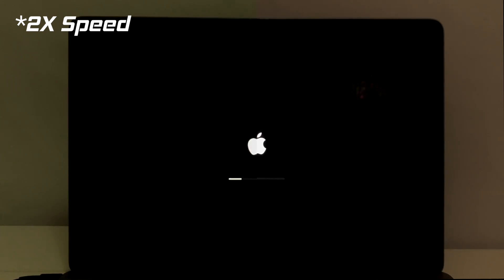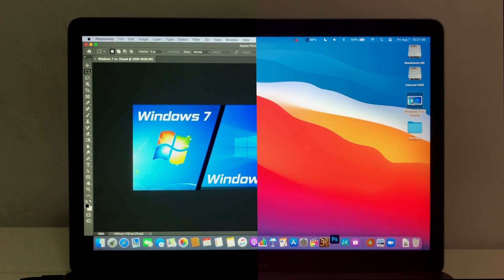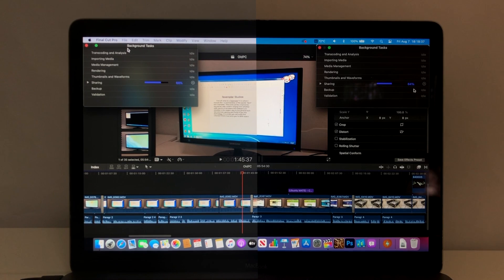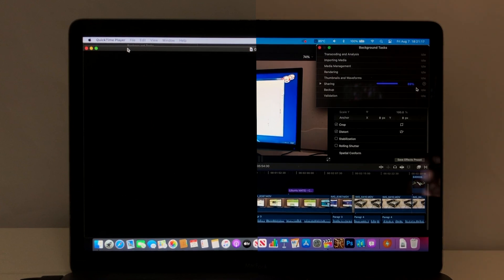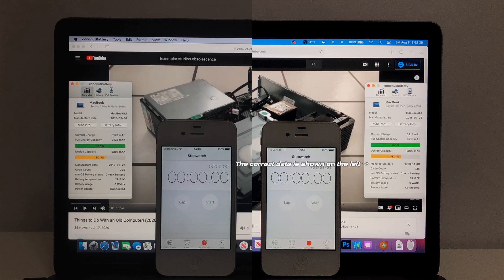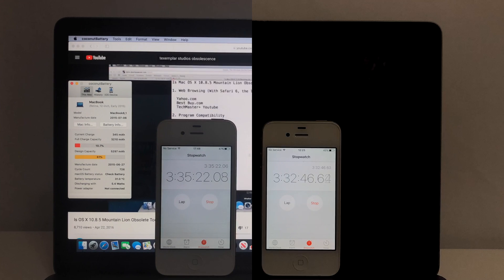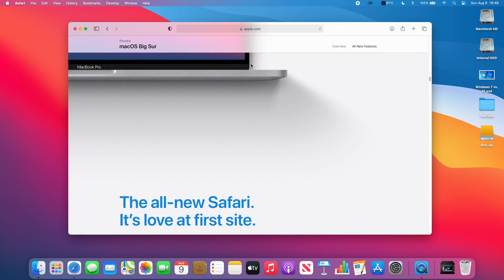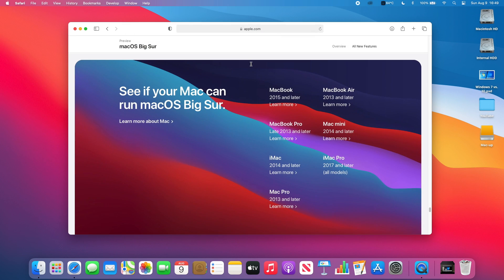macOS Big Sur vs. Catalina Speed & Battery Life Comparison! (Public Beta)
macOS 11 Big Sur brings many new features to the Mac, but do those features come at a cost to performance when compared to macOS Catalina? In this video, I will conduct a boot-speed test, program opening speed test, GeekBench 5 test, Final Cut Pro X export test, and a battery life test across both operating systems in order to truly find out whether either version is faster or slower than the other.

macOS Catalina version: 10.15.6
macOS Big Sur version: 11.0 Public Beta (20A5343j)

As a note, these tests are more applicable to older/slower Macs (i.e. lower-end Macs from around 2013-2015 that would have shipped with OS X Mountain Lion, OS X Mavericks, OS X Yosemite, or even OS X El Capitan) as I am running all tests in this video on a 2015 12” MacBook, a computer that isn't exactly known for its performance. With a newer/faster Mac, any potential performance differences will most likely be less noticeable.

So, should you upgrade to Big Sur on your Intel Mac in 2020? Watch this video to find out!

Computer: 2015 12" Retina MacBook (Space Gray), Intel Core M 5Y31 CPU, 8GB 1600MHz DDR3 RAM, Intel HD Graphics 5300

Timestamps:

0:00 Introduction
0:31 Boot Speed Test
1:22 Program Opening Test
1:57 GeekBench 5 Test
2:22 Final Cut Pro Export Test
3:17 Battery Life Test
6:28 Analysis
7:27 Conclusion

Music Artist Info:
 Zythian: